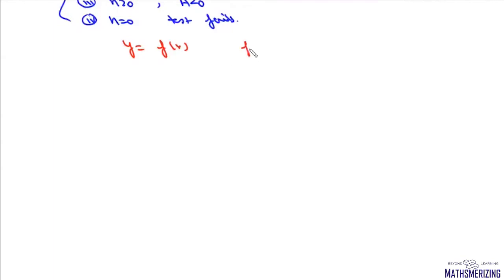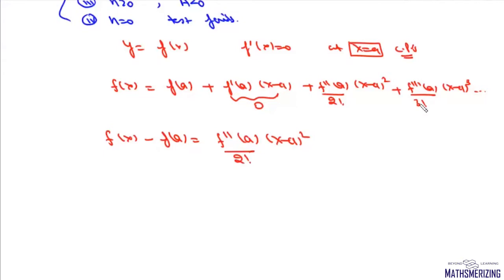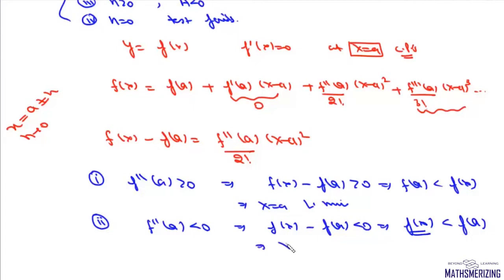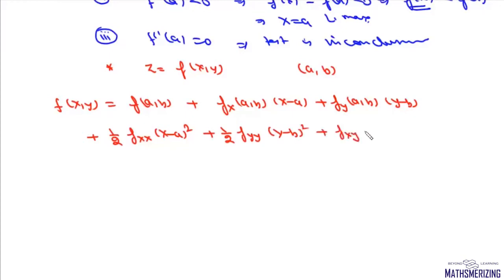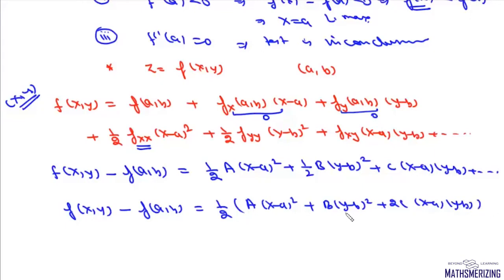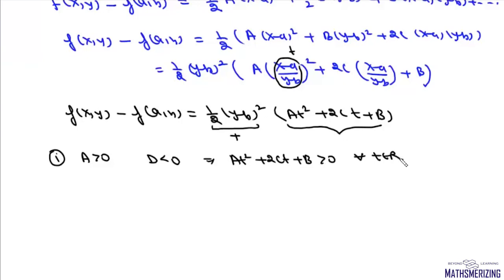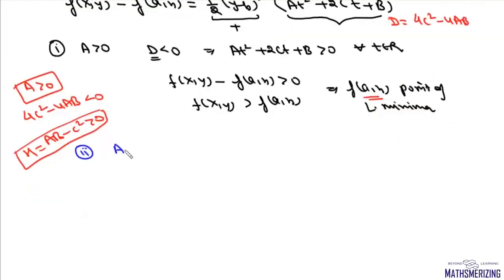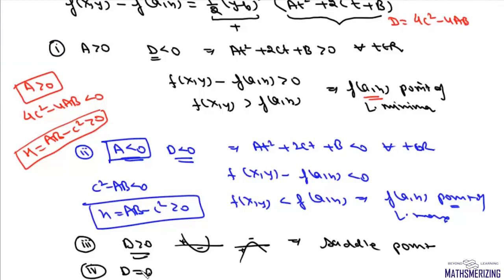Multivariable Calculus Lecture 2 (Optimization) Proof : Logic behind second derivative test AB-C^2